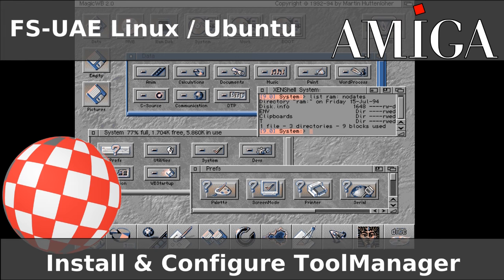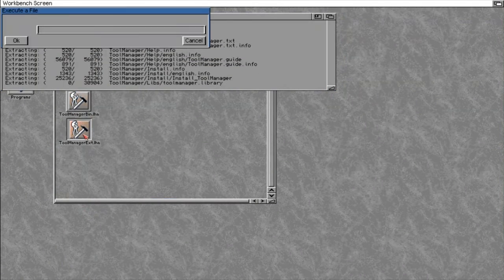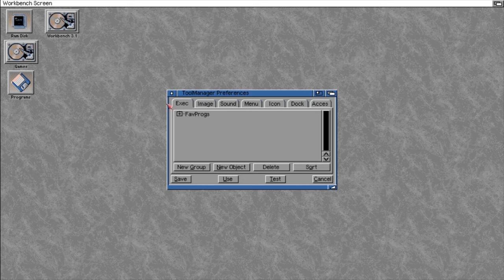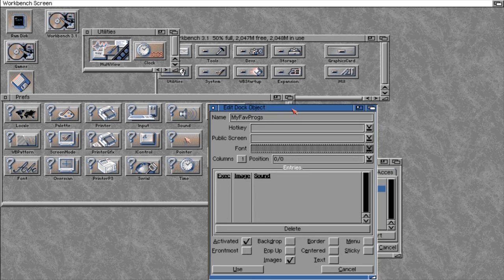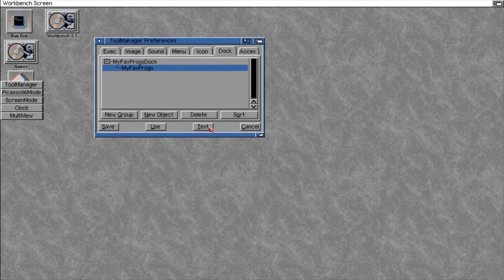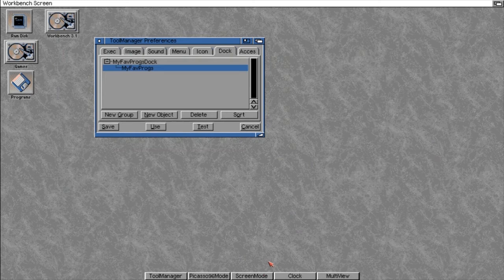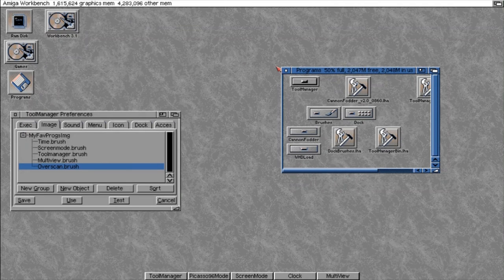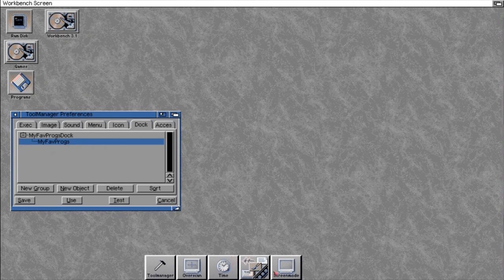Amiga Emulation 12: Install & Configure ToolManager. Docks in Workbench FSUAE / WinUAE How to Guide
ToolManager is a program which lets you start your tools in a  very  easy
way. You can start programs by using keyboard shortcuts, by selecting  an
entry from the Workbench's Tools menu or by clicking an  icon  either  on
the Workbench or in special dock windows. You can even  drag  icons  from
Workbench drawers on  those  icons  to  supply  files  to  the  programs.
Additionally you can attach a sound to each of these actions.

All these things are controlled by ToolManager objects. Each object has a
specific task and contains information how to accomplish this task. F.ex.
programs are represented as Exec objects and  contain  information  about
the program name and the stack size.

The configuration is handled by the ToolManager preferences editor. It is
based on MUI 3.x and thus offers a font-sensitive GUI where you can  open
multiple resizable object edit windows at once. It also supports  Drag  &
Drop of objects.